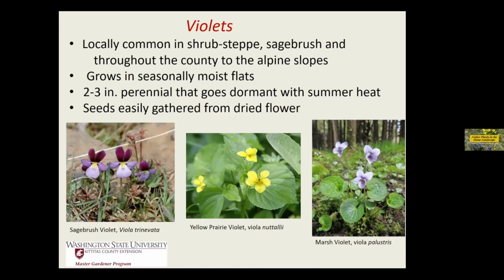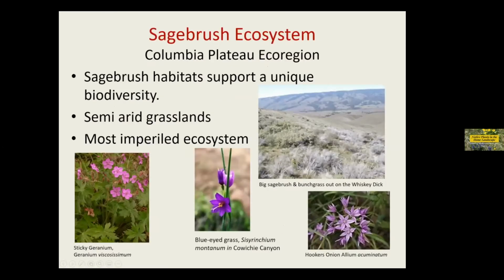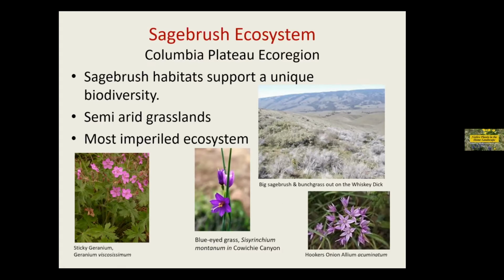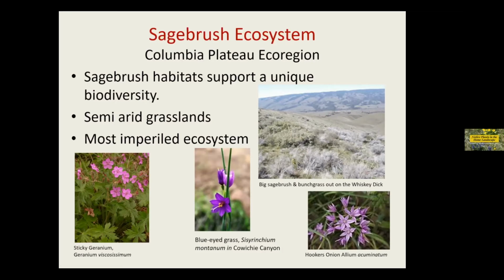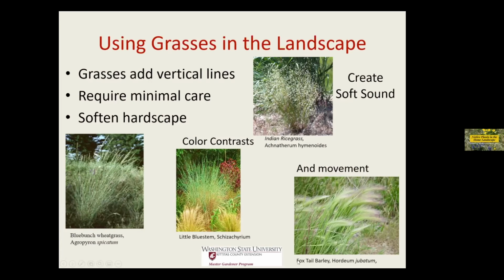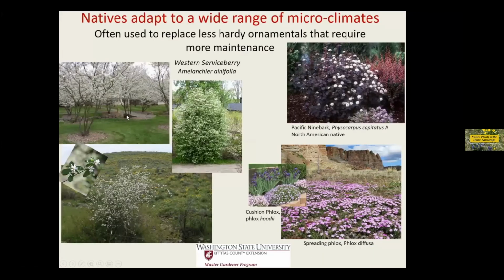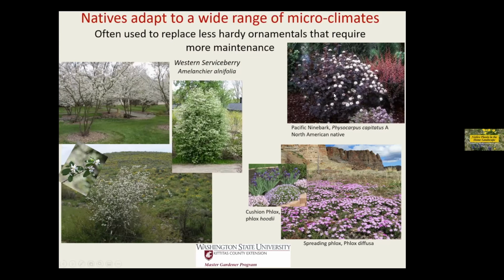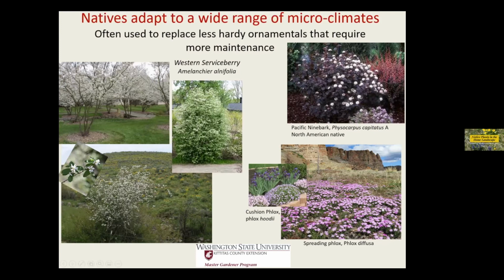LWV Program: Pt 5 - Native Plants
Pt 5 topics:
Violets
Sagebrush ecosystem
Using grasses in the landscape
Natives adapt to a wide range of micro climates